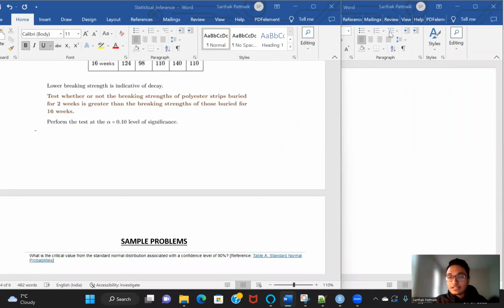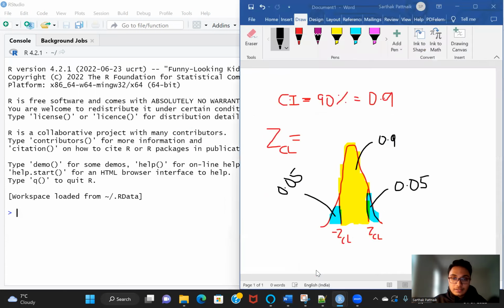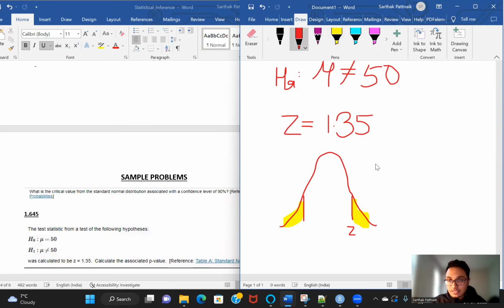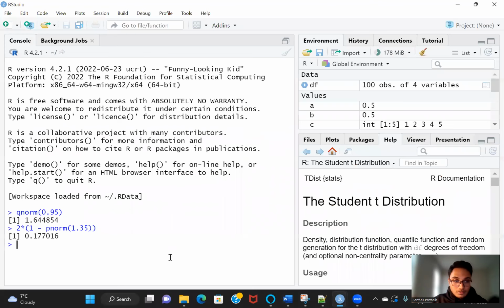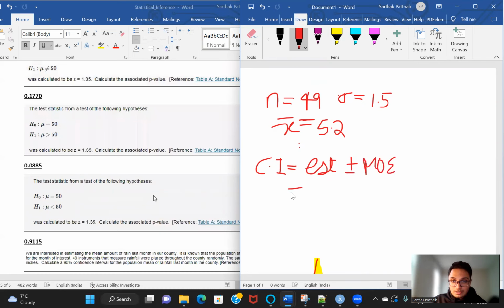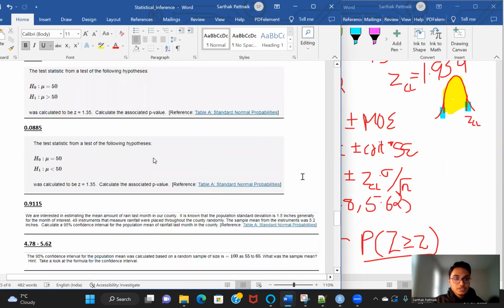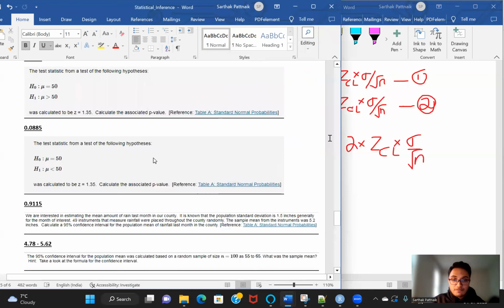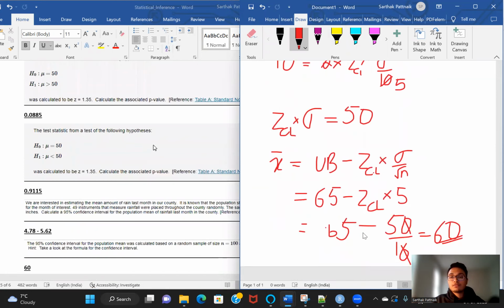Fundamentals of Machine Learning(Lecture21): Sample Problems - Part1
In this video, we solve a few sample problems on statistical inference - Part 1